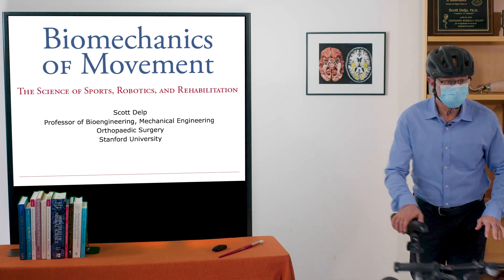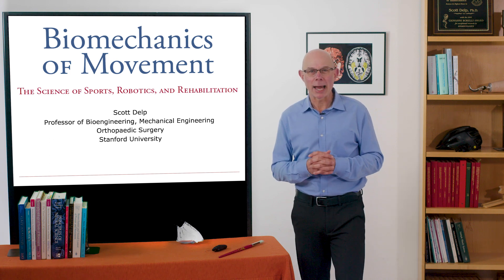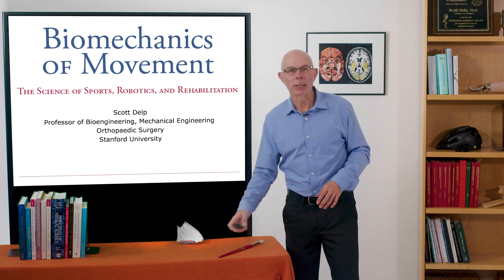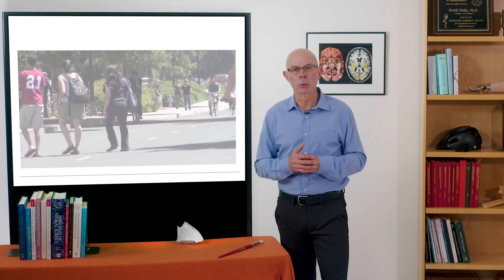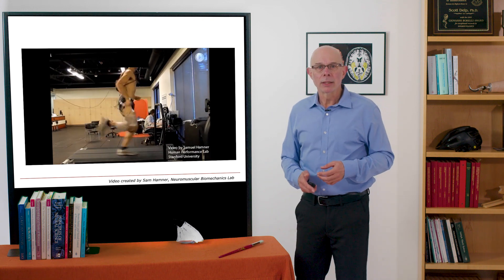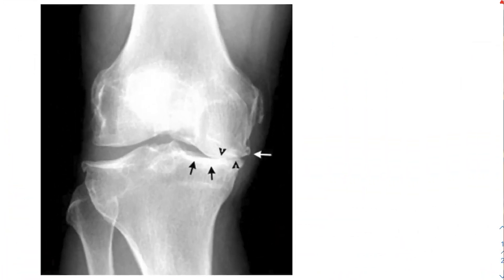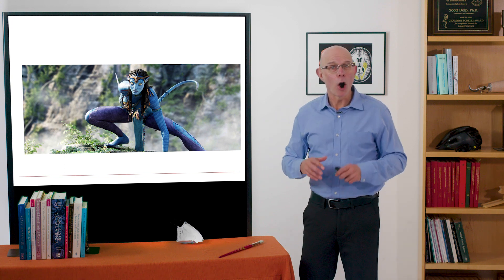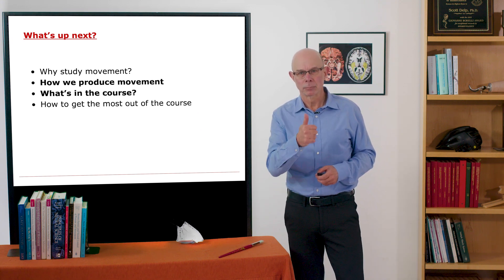Biomechanics of Movement | Lecture 1.1: Why Do We Study Movement?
Lecture by Professor Scott Delp of Stanford University. Learn about the many reasons why we study biomechanics of movement.

This lecture covers part of "Biomechanics of Movement Chapter 1: First Steps".